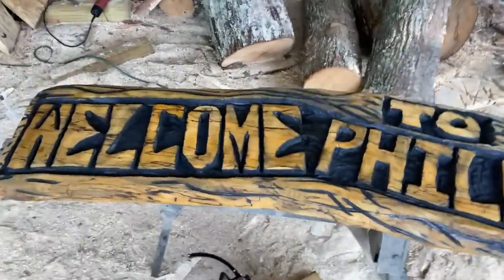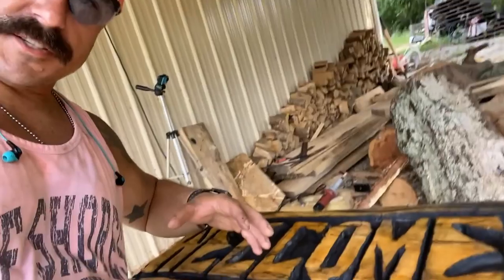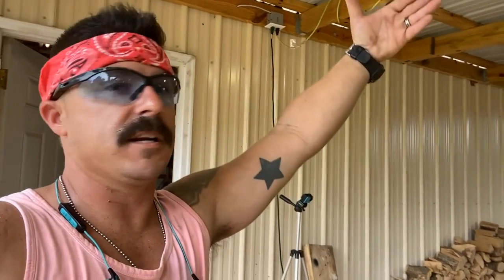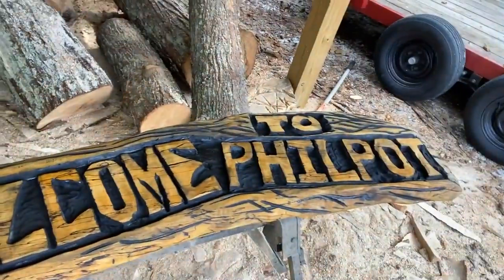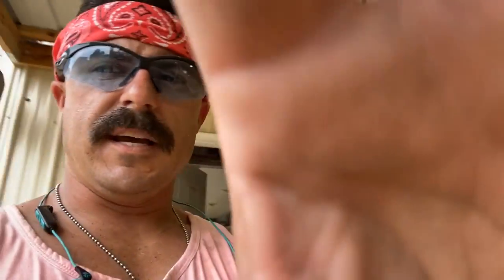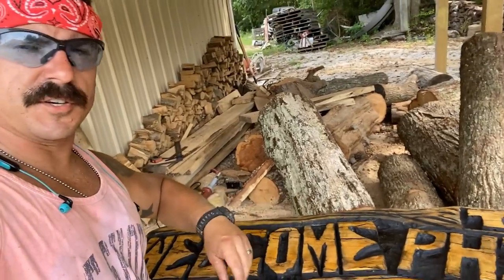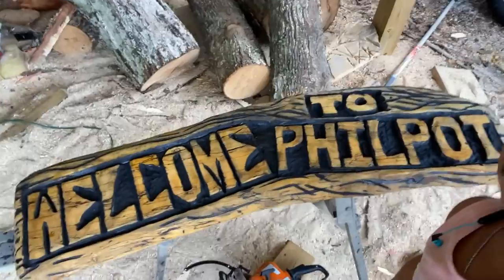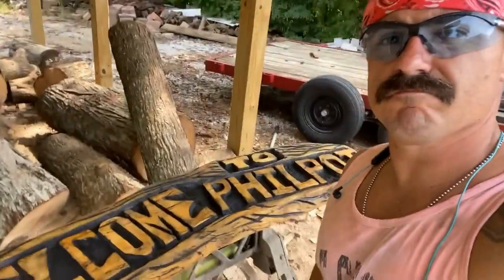Making SIGNS With Chainsaws, EASY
Wanna carve a Custom, Rustic one of a kind sign? This video will give you the insight and basic knowledge to get you started on that path.
        All you need is a chainsaw, wood and a few other basic tools and you could have that custom piece you've been looking for.
  Chainsaw Carving is dangerous so please do be careful. Please remember I am a beginner carver just passing the knowledge that I've learned from others, and hope this video inspires you to create your own artwork.